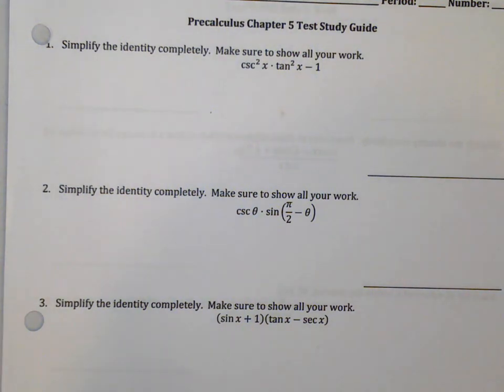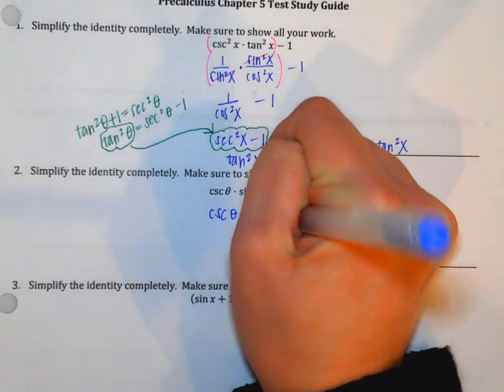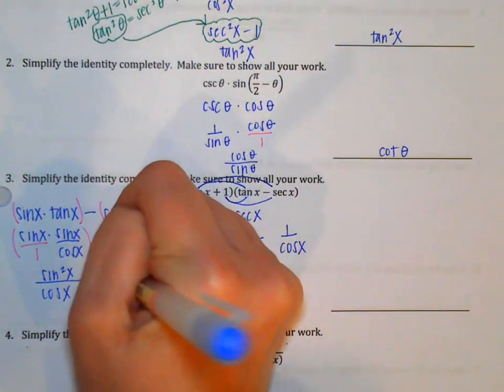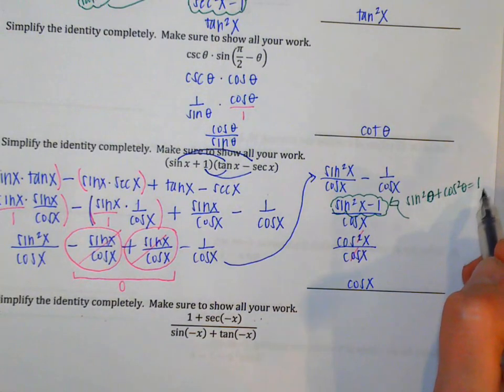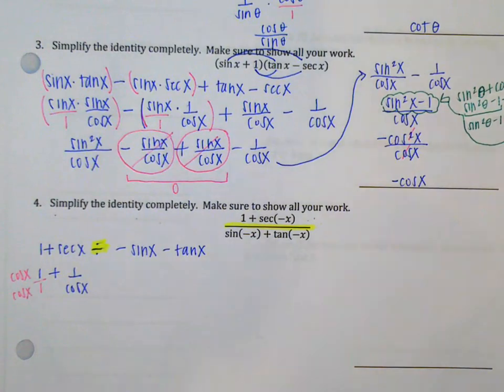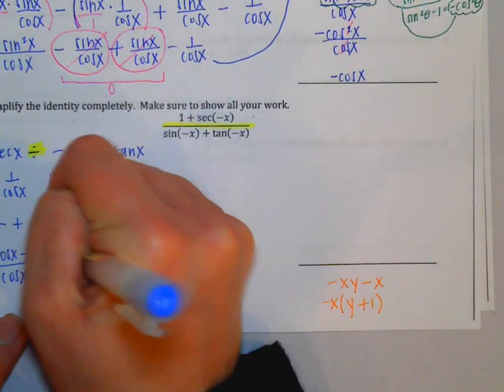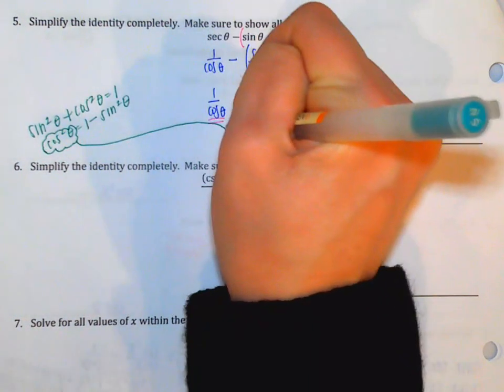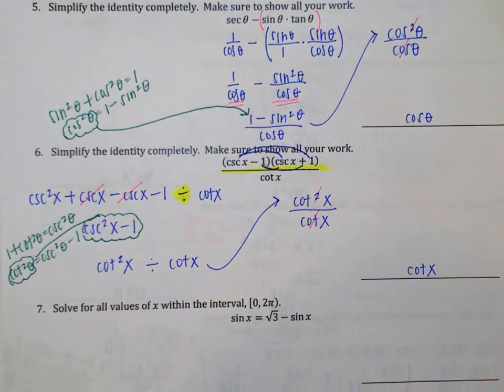Precalculus Chapter 5 Study Guide #1-6